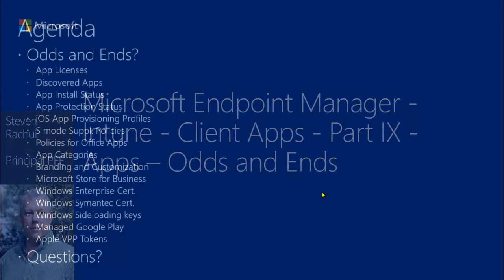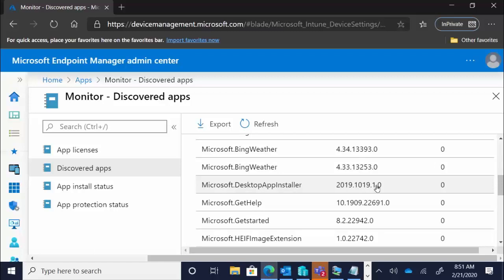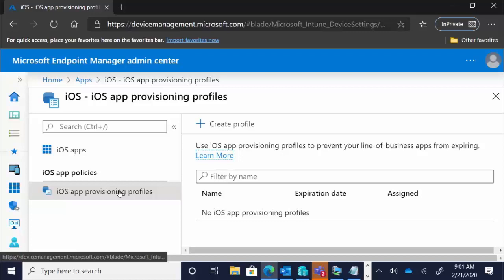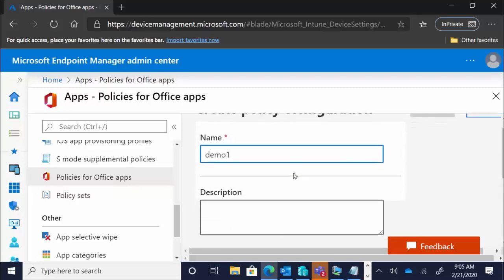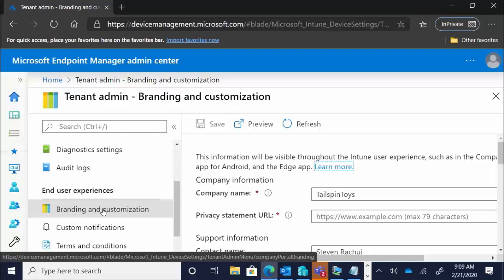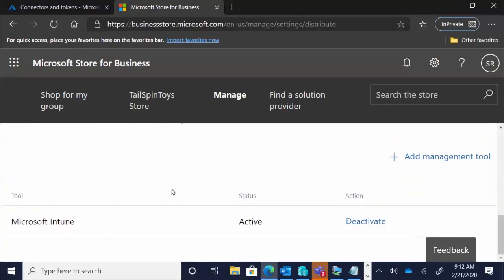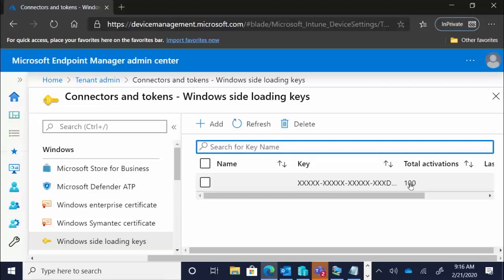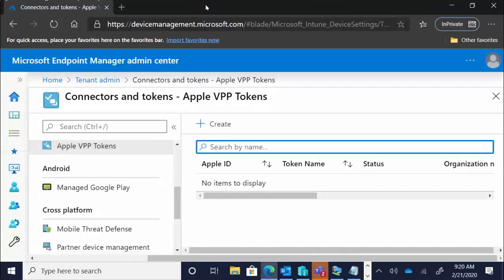Microsoft Endpoint Manager Intune Client Apps Part IX Apps Odds and Ends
This session is part IX of a series focused on Client Apps in Microsoft Intune.  An overview of each item discussed is provided.